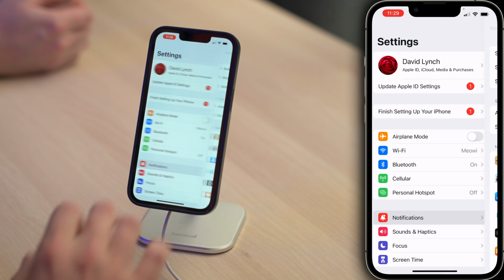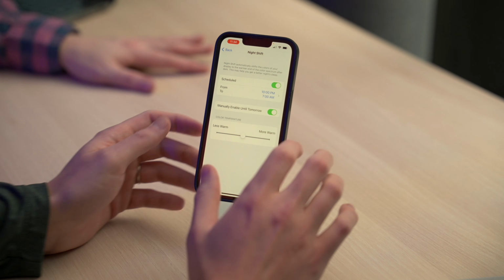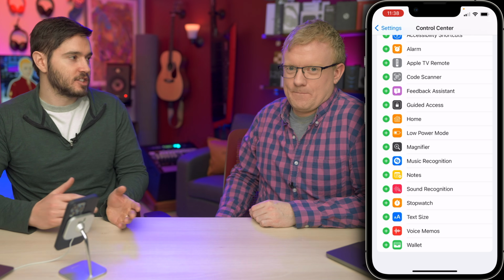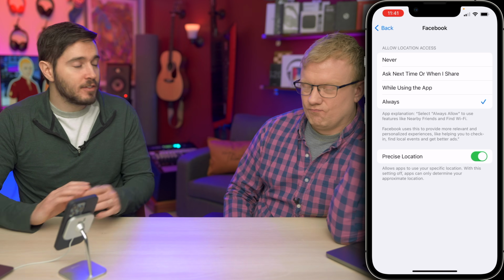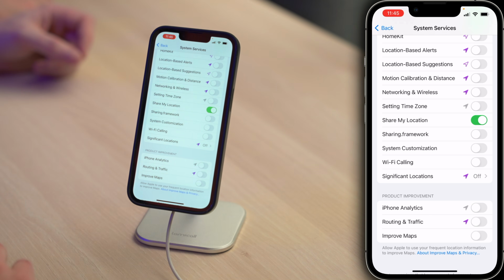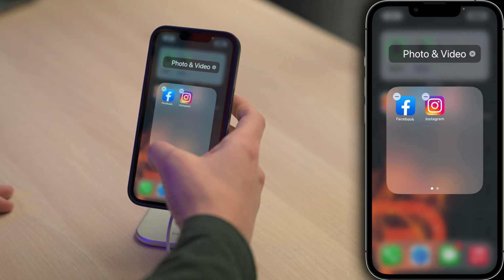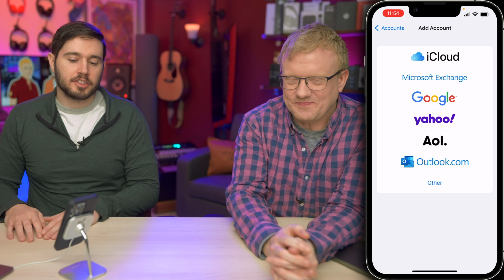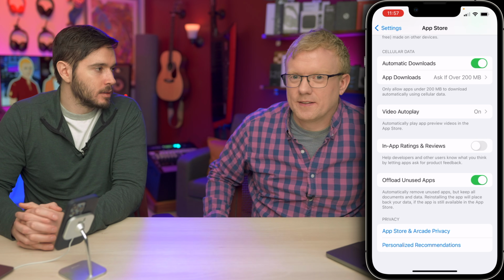iPhone: First 22 Things You NEED To Do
David & David tell you about the first 22 things you need to do on your iPhone in 2022 to optimize it and make it your own! These tips are great for iPhone beginners, people who recently upgraded to a new iPhone, or anyone looking to get the most out of their iPhone. Even if you're a seasoned iPhone user, you may learn a thing or two!

1. Turn On Scheduled Notification Summaries [0:06]
2. Set Up A Focus [0:32]
3. Set Up Your Wallpaper [1:21]
4. Turn On Night Shift [2:18]
5. Choose Light Mode Or Dark Mode [3:05]
6. Optimize Background App Refresh [3:33]
7. Customize Control Center [4:31]
8. Optimize Battery Charging [5:56]
9. Optimize Your Privacy Settings [6:39]
10. Optimize Location Services [7:52]
11. Turn Off Significant Locations [10:45]
12. Turn On Wi-Fi Calling [11:34]
13. Set Up Widgets [12:11]
14. Organize Your Apps [12:58]
15. BONUS TIP: App Library Tutorial [13:28]
16. Turn Off iCloud Backup Over Cellular [15:03]
17. Don't Let 5G Drain Your Battery [15:47]
18. Set Up Your Email [16:35]
19. #1 Mail Tip: Turn Off Push Mail [16:55]
20. Move Safari Tab Bar Back Up [17:38]
21. BONUS TIP: Prevent Cross-Site Tracking [17:57]
22. Turn Off Automatic App Downloads [18:15]
23. Make App Downloads Ask If Over 200 MB [18:56]
24. Turn Off In-App Ratings & Reviews [19:28]

Compare every cell phone, every plan, and coverage maps on UpPhone